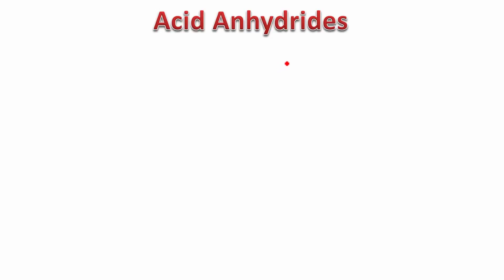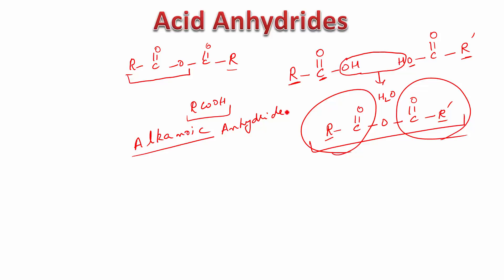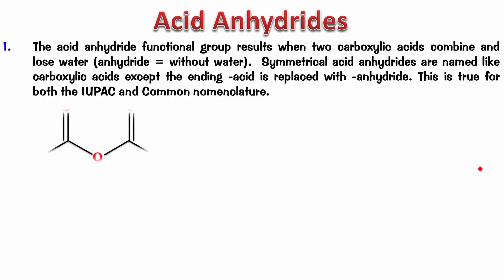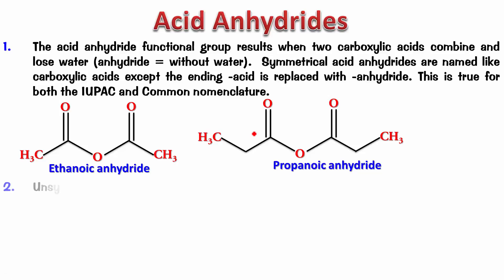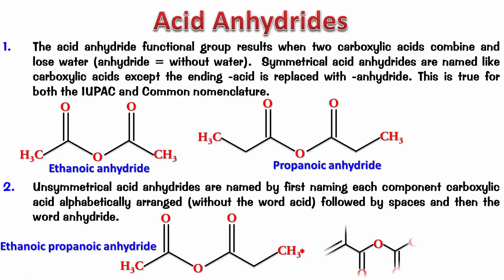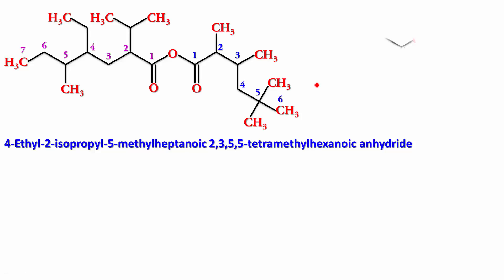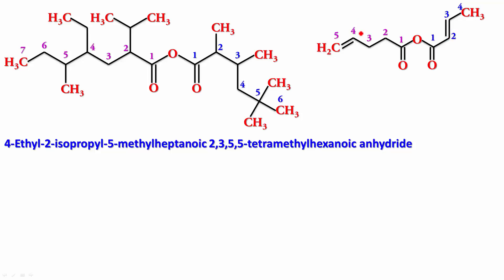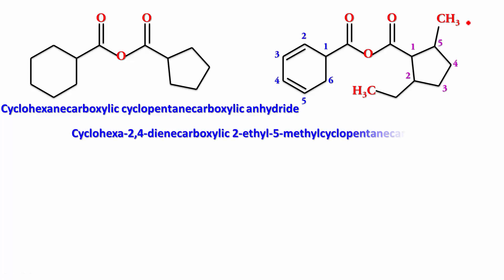IUPAC Nomenclature of Acid Anhydrides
A detailed video on the IUPAC system of naming Acid Anhydrides.